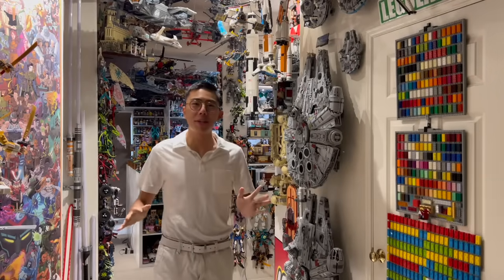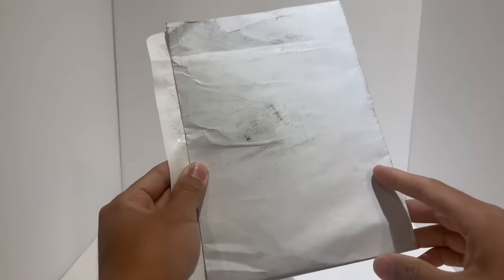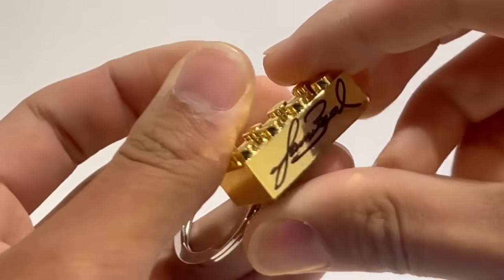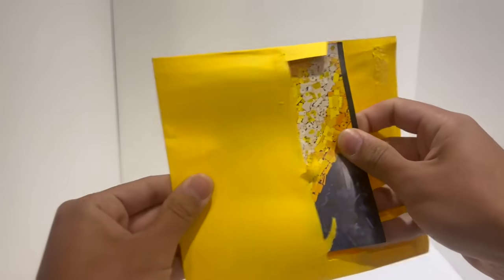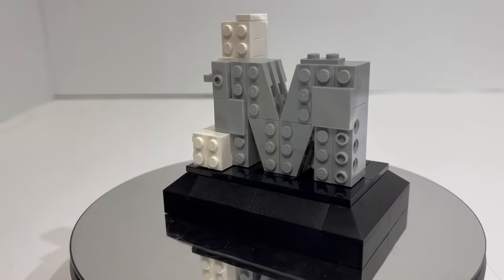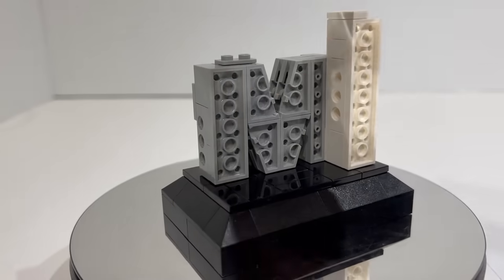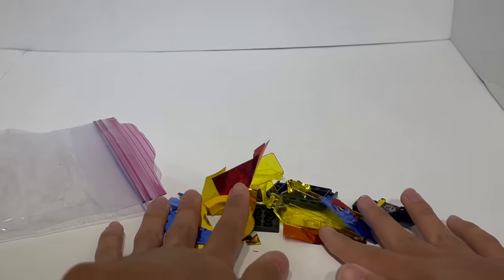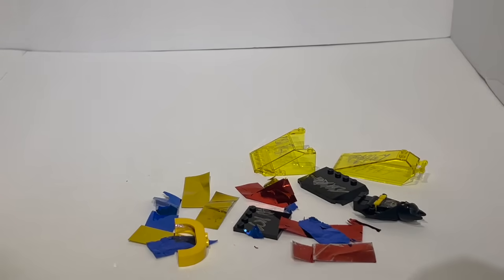Unboxing my LEGO Masters Exclusive WINNER'S GIFTS!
Check out some of the LEGO Master's Winner and Participation Gifts! (Minus the Trophy, of course ◡̈ )